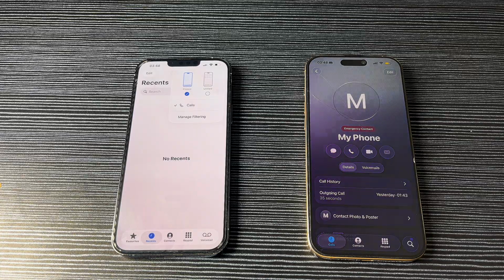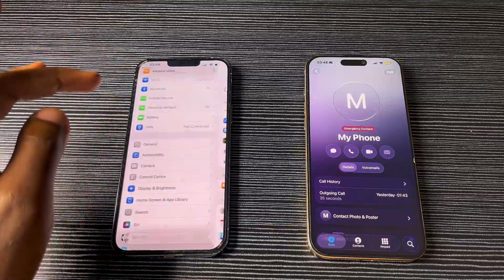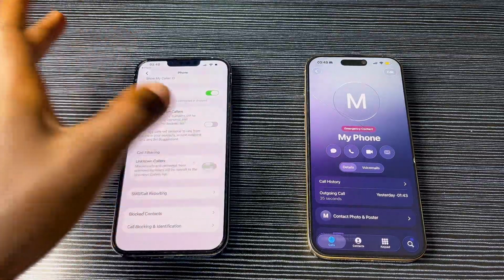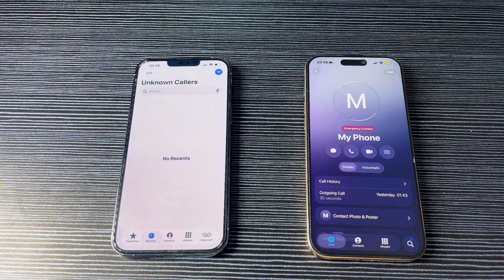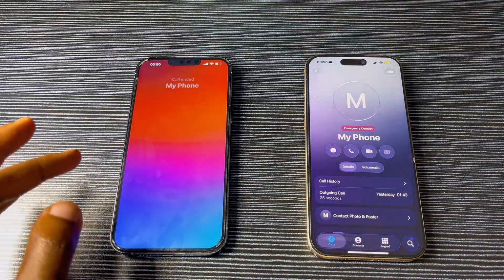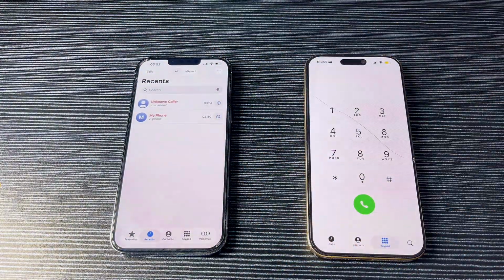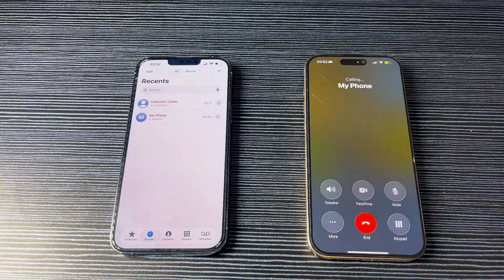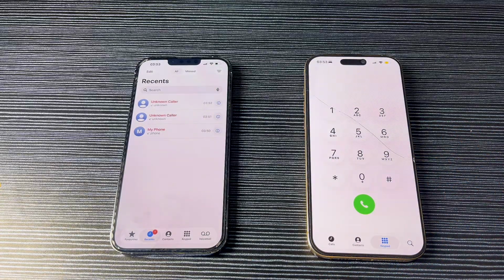How to Set Call Screening & Silence Unknown Callers on iPhone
Wondering how to silence unknown callers and filter calls on iPhone? In this video, you will learn exactly how to block spam calls, stop robocalls, and filter unknown numbers on iOS using native Apple privacy settings.

We walk step-by-step through how to turn on Silence Unknown Callers, set up Live Voicemail for real-time call screening, and enable message filtering to separate spam texts from your regular inbox. If your iPhone is constantly blowing up with telemarketers and fraud numbers, these hidden iOS settings will completely clean up your phone.

📱 Chapters:
00:00 - How iPhone Call Filtering Works
00:14 - Navigating to the Phone App Settings
00:41 - Silence vs. Filter Unknown Callers
00:55 - Accessing the Unknown Callers List
01:25 - Testing a Call & How it Displays
02:22 - How to Mark Unknown Callers as Known
02:30 - How to Silence Unknown Callers Completely
02:50 - Live Test: Calling a Silenced Number
03:14 - Crucial Warning for Unsaved Numbers

🔧 IN THIS VIDEO:
• How to use iPhone call screening feature in iOS
• How to filter unknown callers on iPhone
• How to silence spam calls on iOS
• Hidden iPhone phone settings for call logs